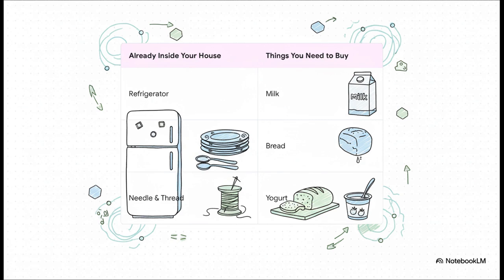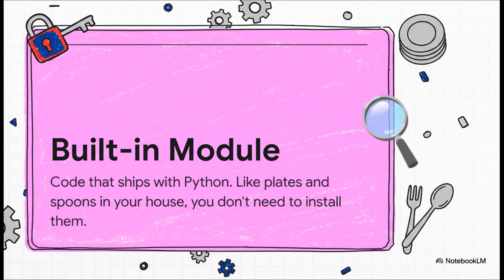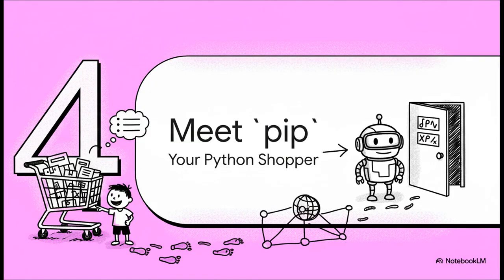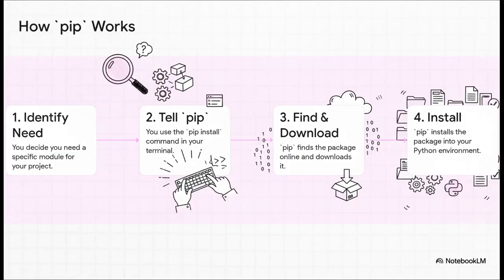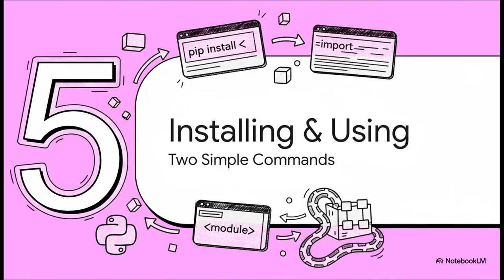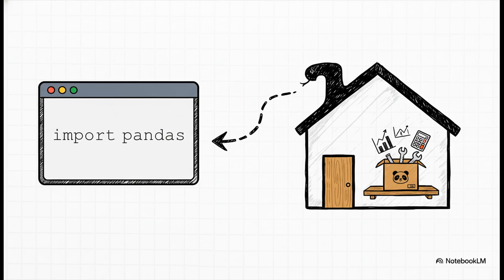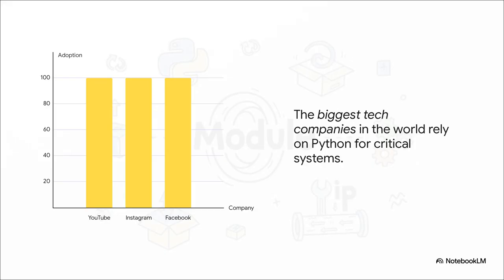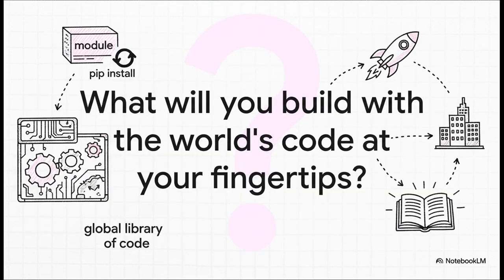📦Python Modules and the Pip Package Manager